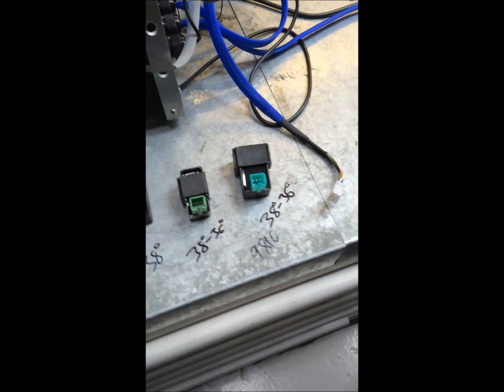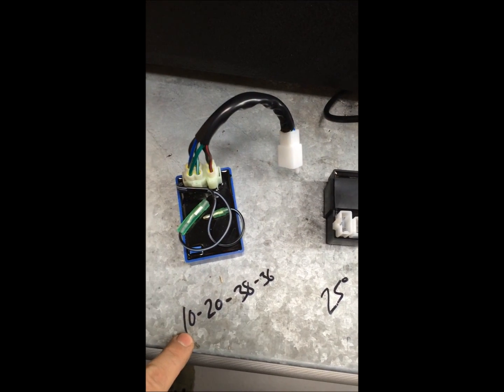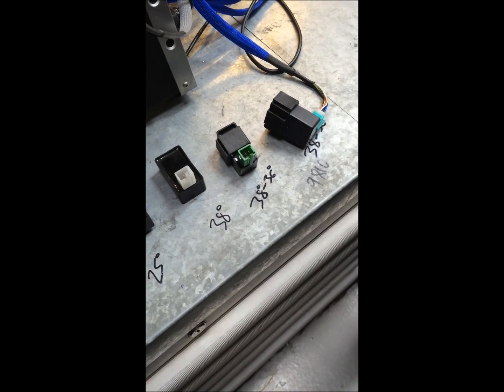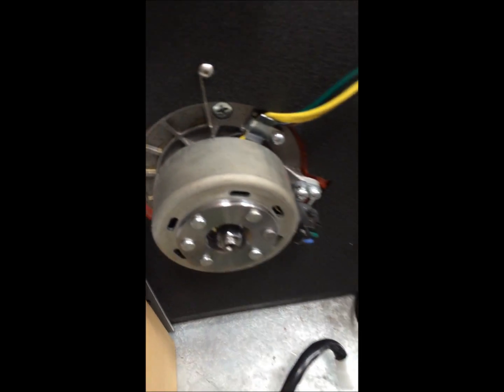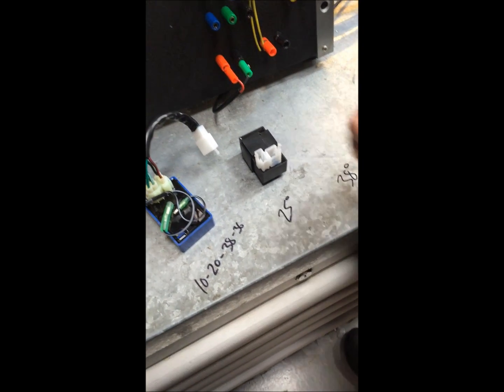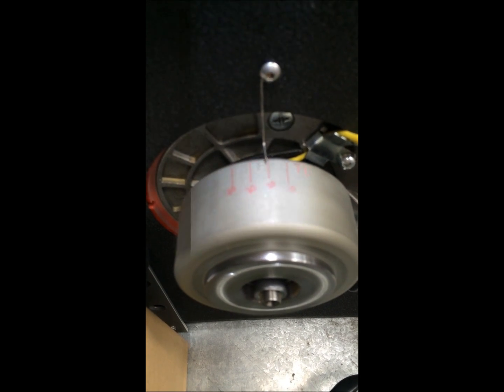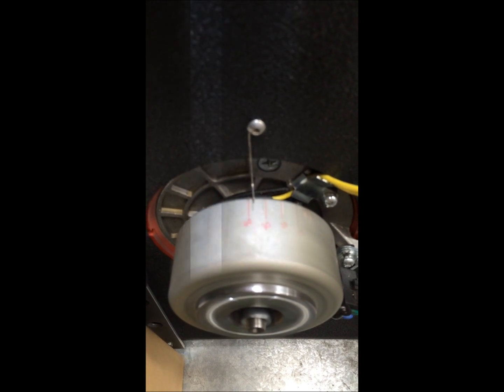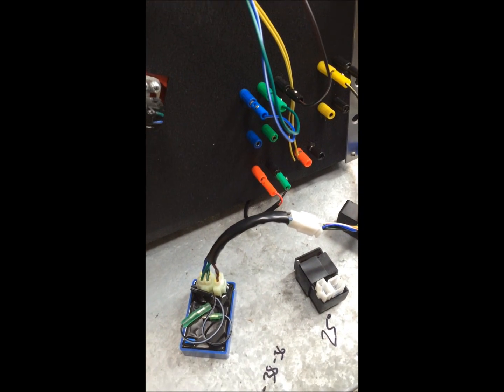5 PIN CDI's A/C and there differences pitbike monkey bike YX engines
Another low budget video from OORacing.com showing the reason why you may be suffering with kick back on starting, many cdi's are ok but a lot can just be stuck on full advance or they are stuck midway. see the Blue easy start how the retard at low revs and on starting ramping up to full advance.